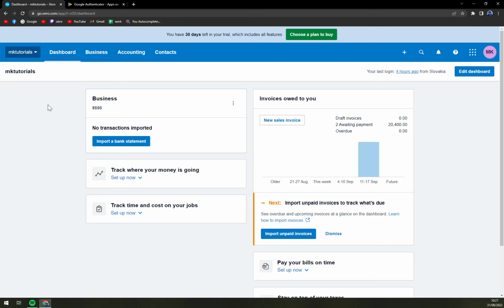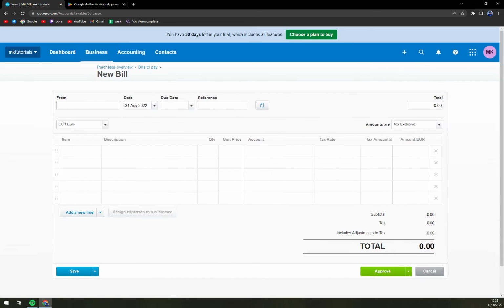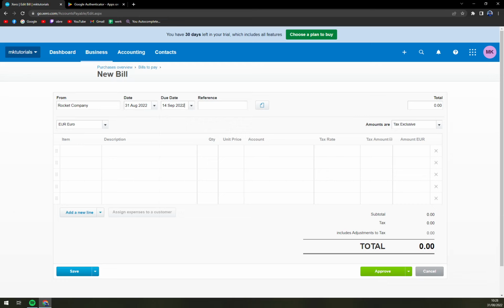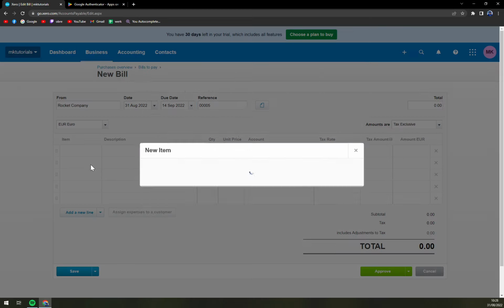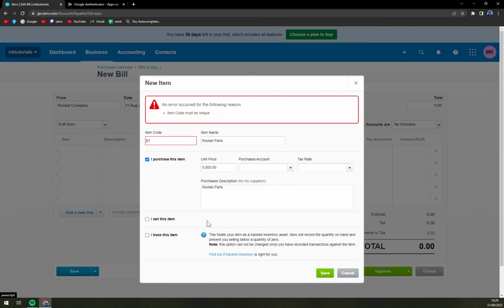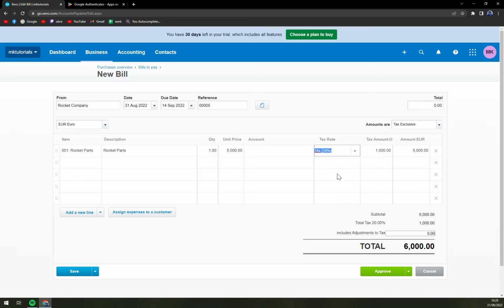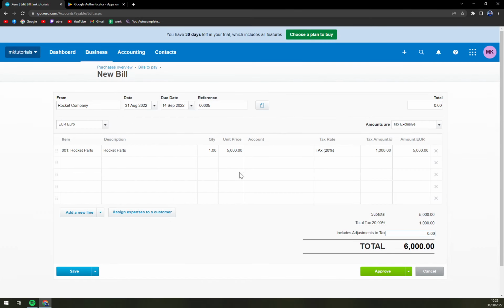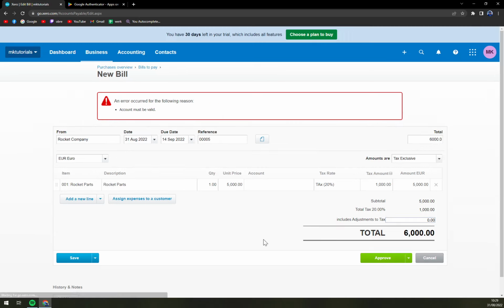How to Create Bill in Xero 2022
In this video you will learn How to Create Bill in Xero